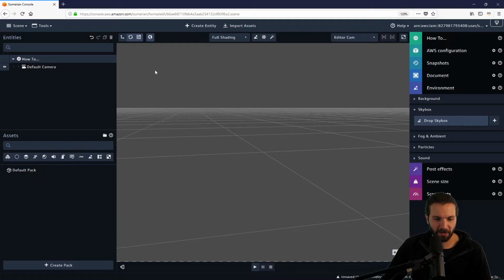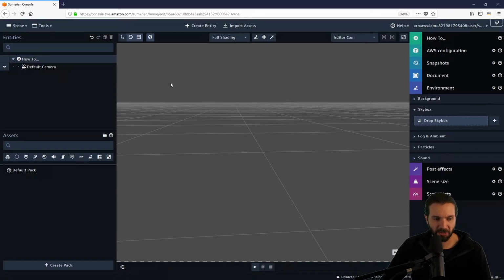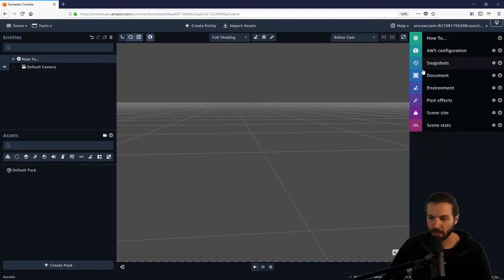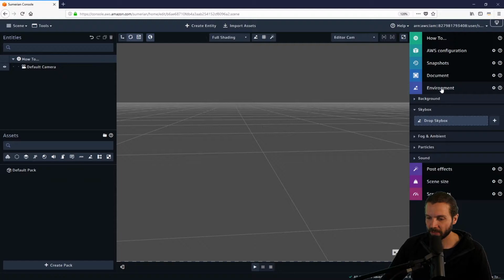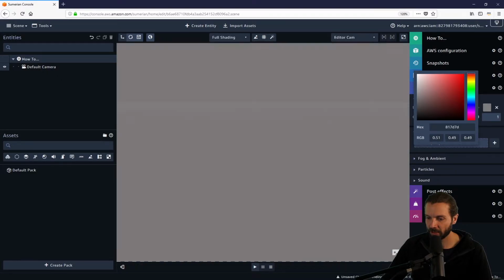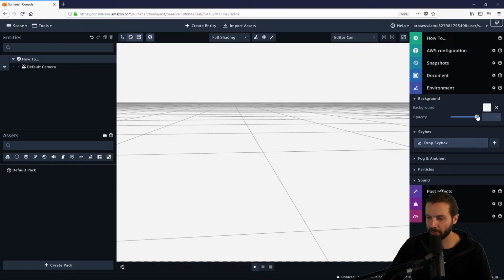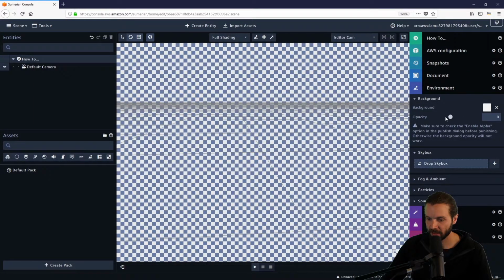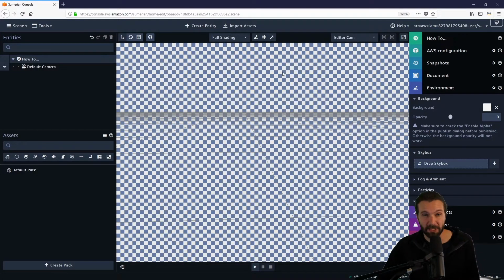How to Change Background Color (Amazon Sumerian)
Welcome to Amazon Sumerian! Join us as we discuss how to customize your background and offer our assistance to make your Sumerian experience amazing!